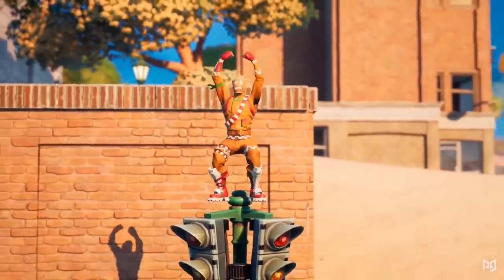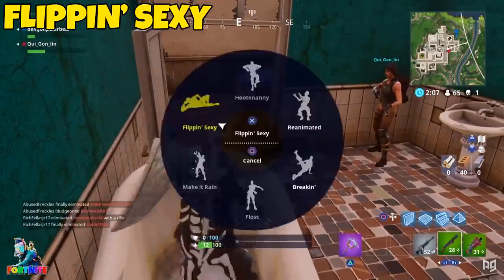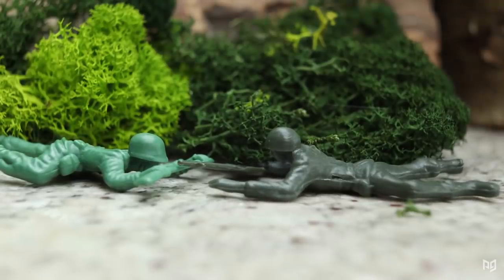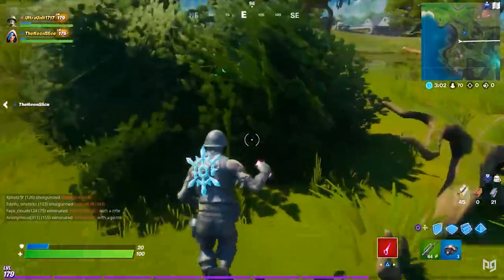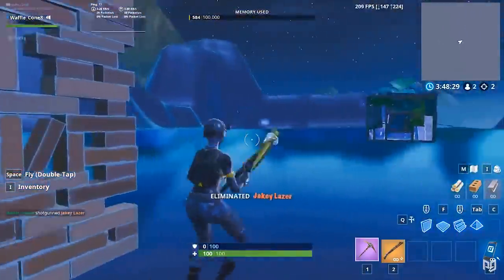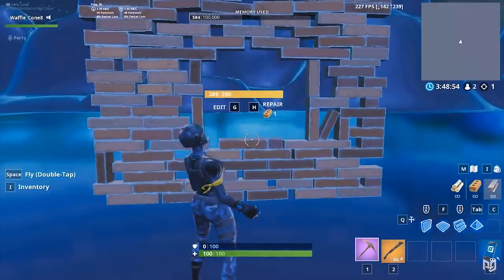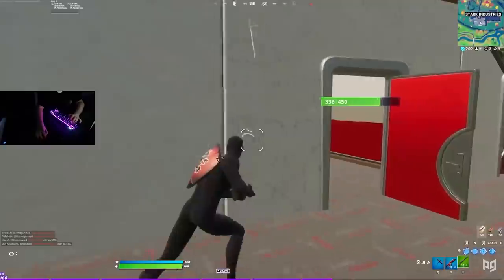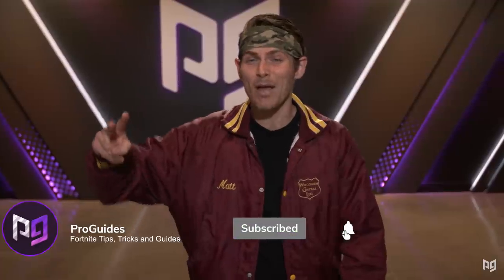6 PAY TO WIN COSMETICS That TOTALLY RUINED FORTNITE